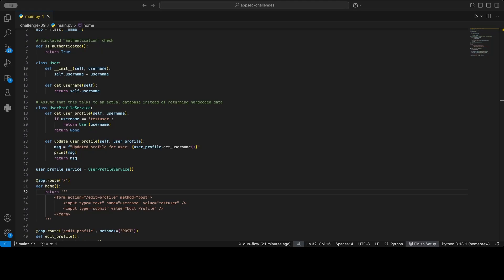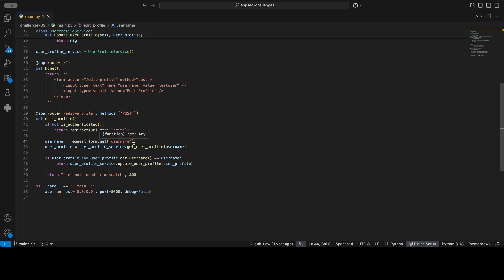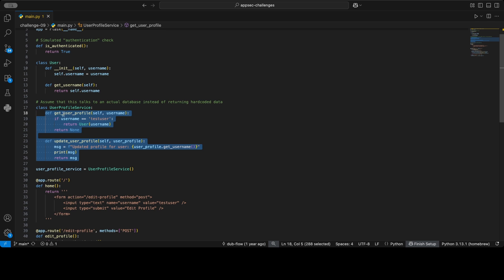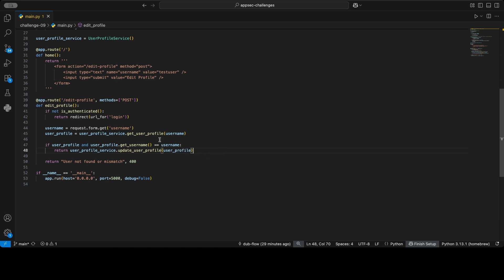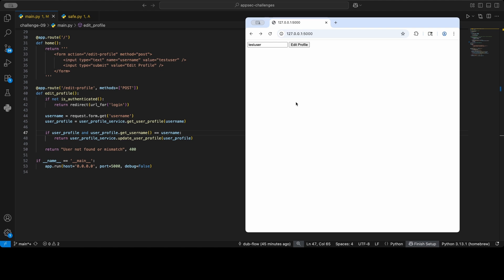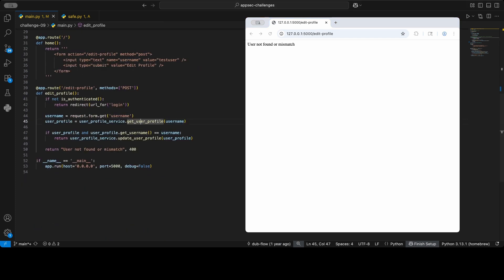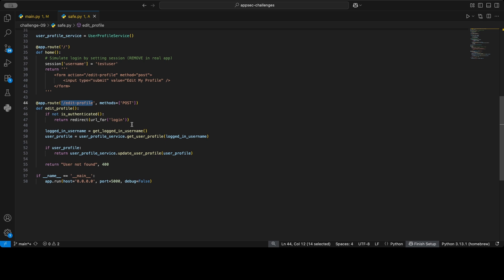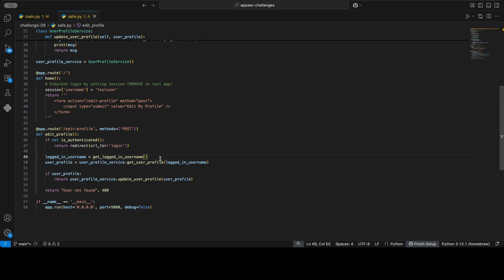Secure Code Review Challenge 09 (BAC - IDOR) - Walkthrough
This is a walkthrough for my 9th Secure Code Review challenge (BAC - IDOR).

In this video, I will show how to identify an IDOR in the source code, how to exploit it, and how to secure the code.